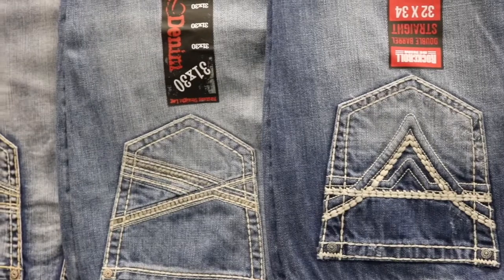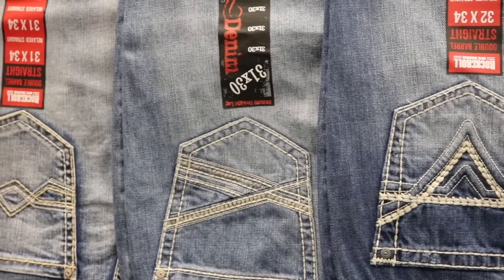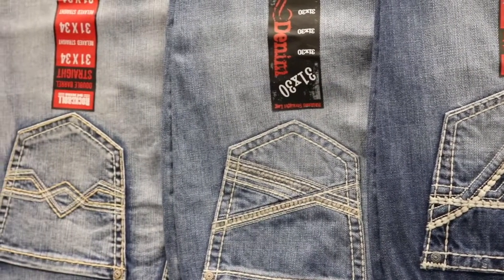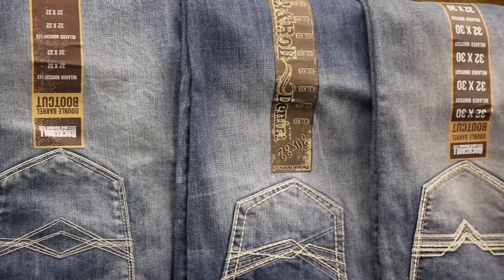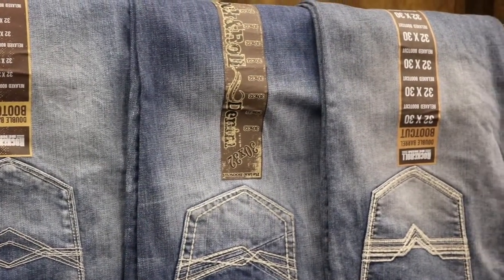ROCK AND ROLL Double Barrell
or stop by one of our three locations.